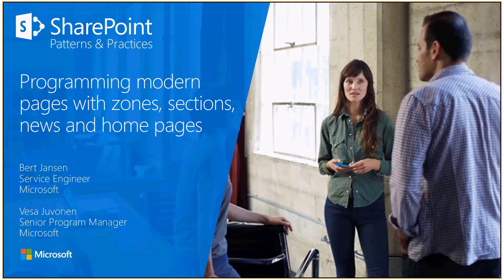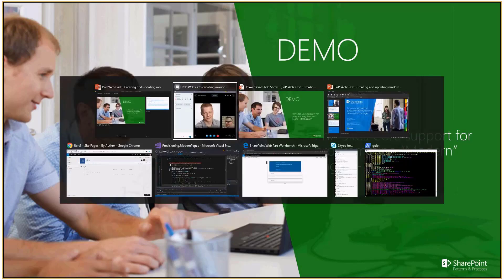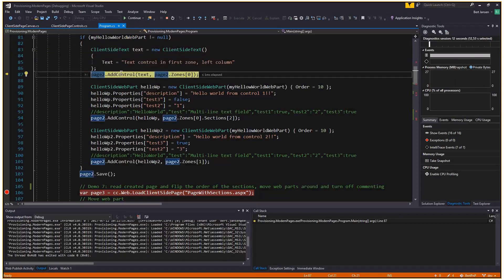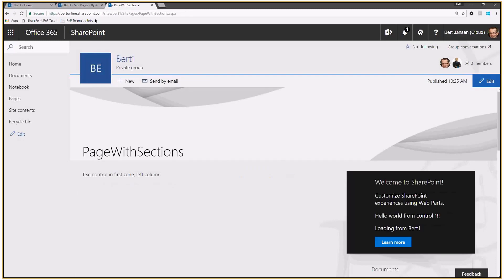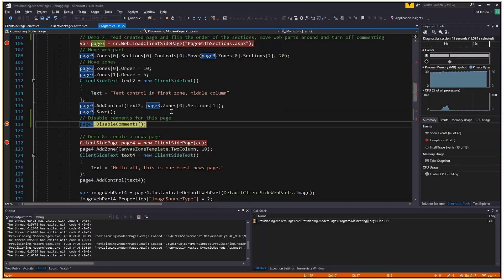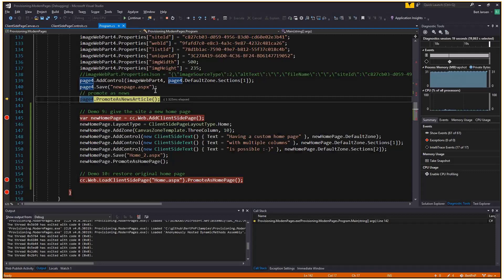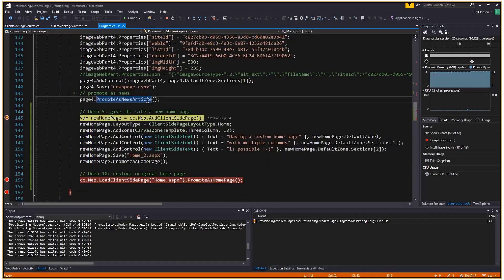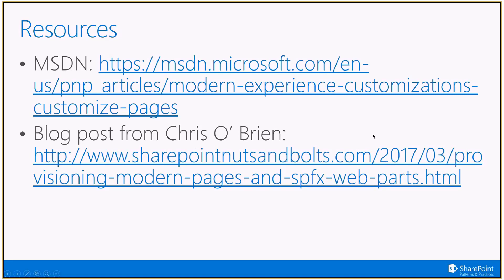PnP Webcast - Programming modern pages with zones, sections, news and home pages